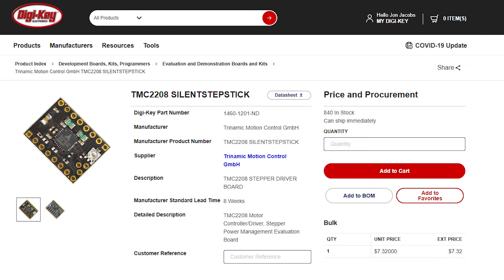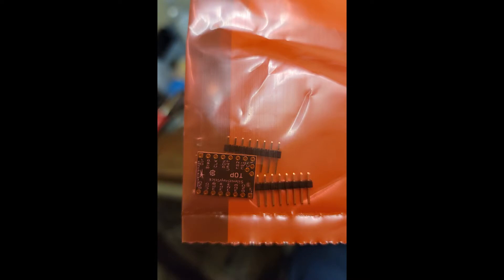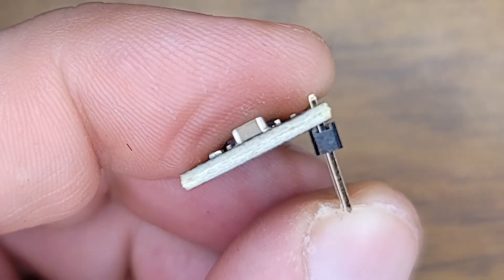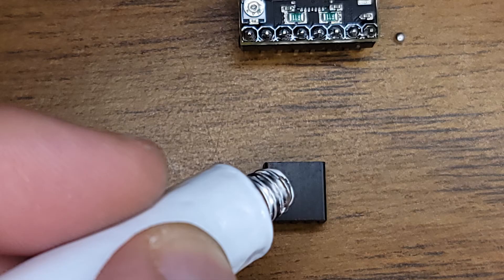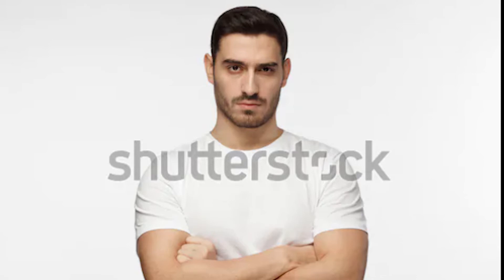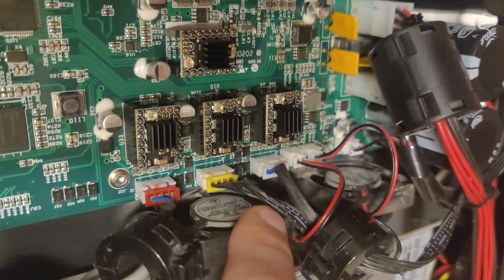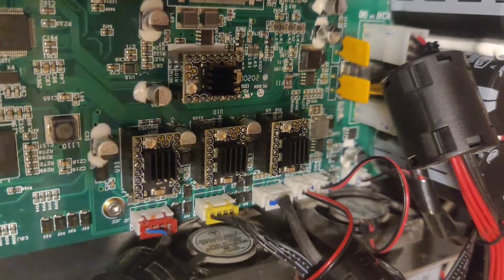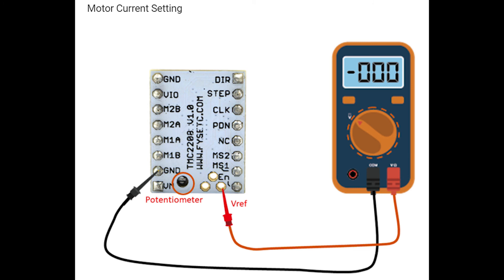FlashForge Guider II 2208 Stepper Driver Upgrade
I should have put more effort into putting out the information for this. Hope this makes sense and allows you to get your 2208 upgrades installed into your "noisy as hell" FlashForge Guider II. This was such a nice upgrade and silencing option for me.

P.S. Adobe somehow changed all my sequences to some super weird ratio, changed back to 1920x1080 and some repositioning of things were missed. lol

Mini heatsink kit (associate link) :

4KDownload (one for youtube to mp3 and the other one to download YouTube clips for my own evil use):